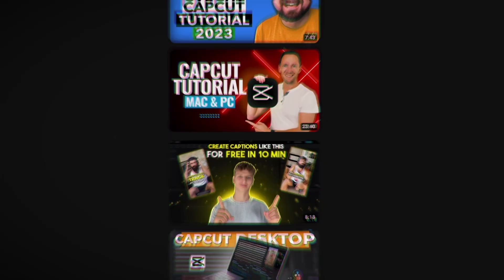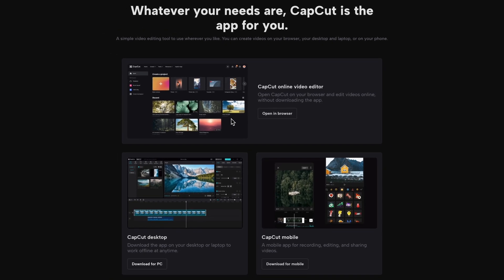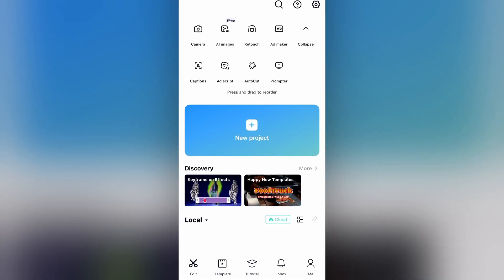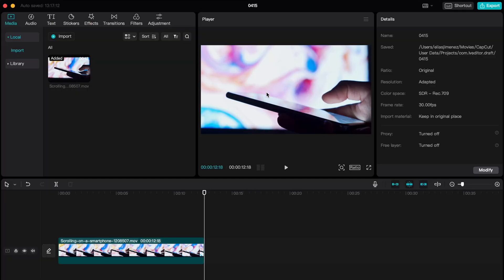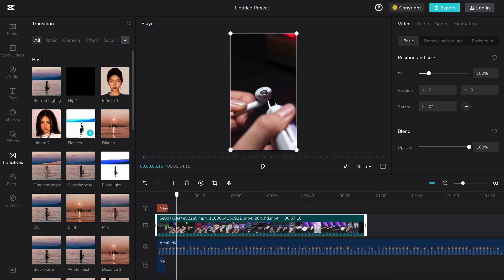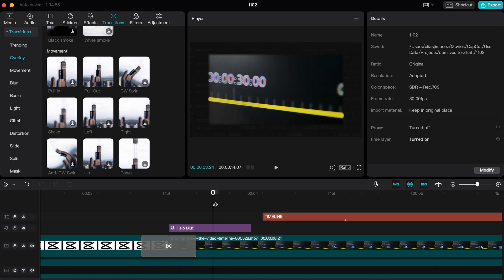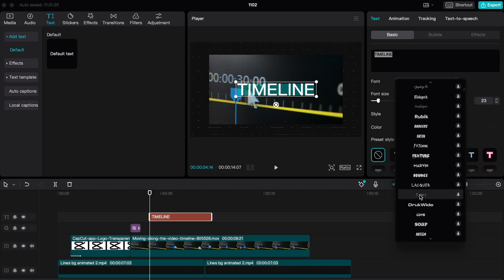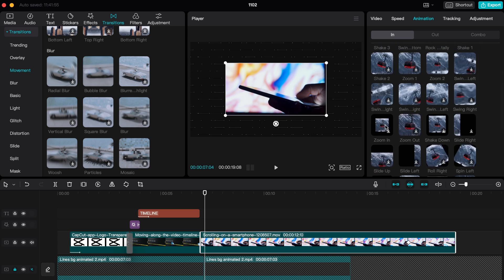CapCut Video Editor Review!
CapCut Video Editor Review | TikTok’s Favorite Editor!

There’s been so much Hype around the CapCut Video Editor, so let's see what this is about!

- EJ Tech

0:00 Introduction
0:11 What Is CapCut?
1:29 Specialty
2:24 Design
5:22 Features
8:23 Performance
9:06 Optimization
9:30 Who Is This For?